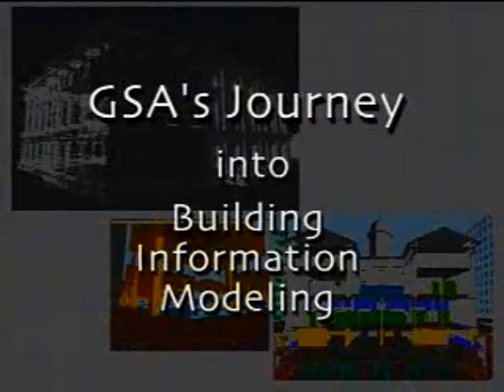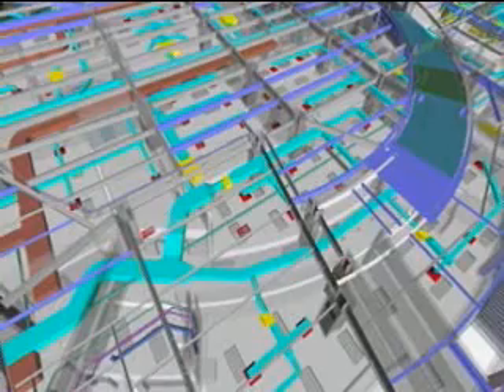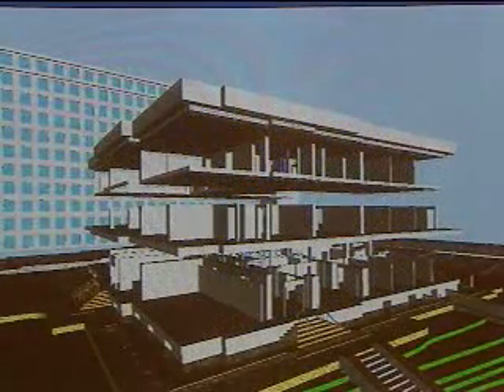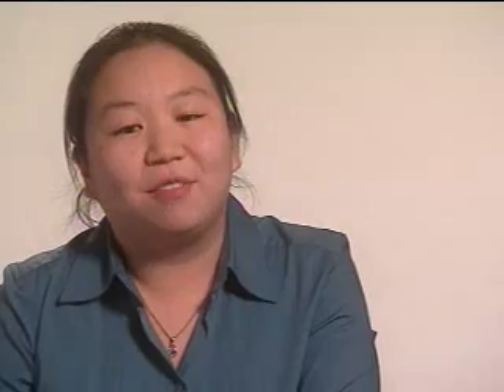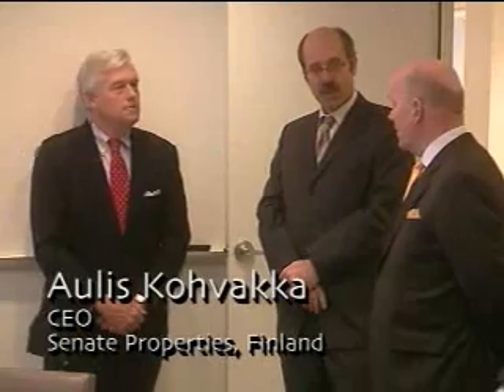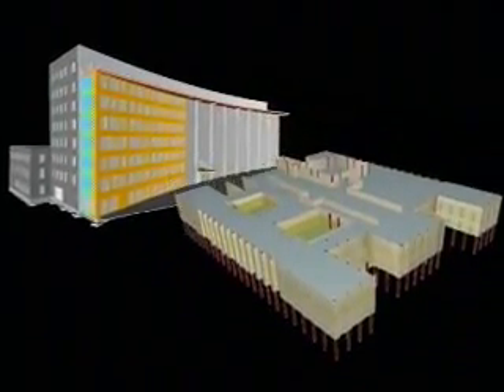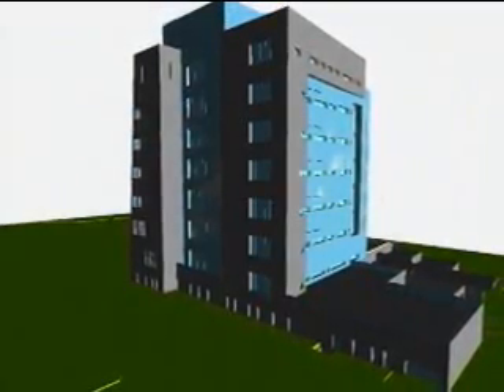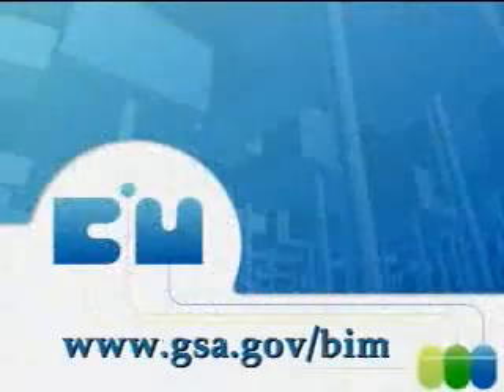GSA's Building Information Modeling Program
In 2003, GSA launched the National 3D-4D Building Information Modeling (BIM) program. It uses computer modeling technology to create a virtual building before construction starts.